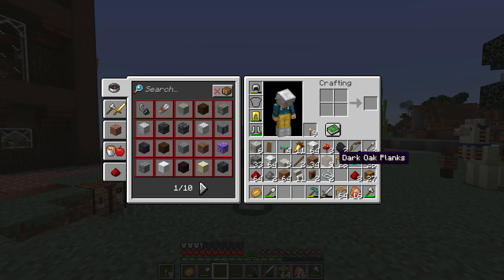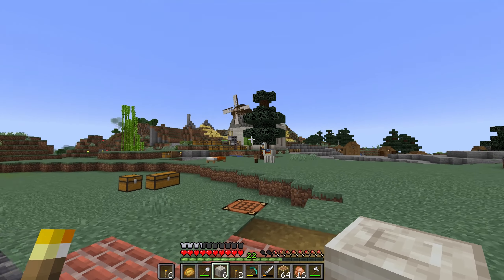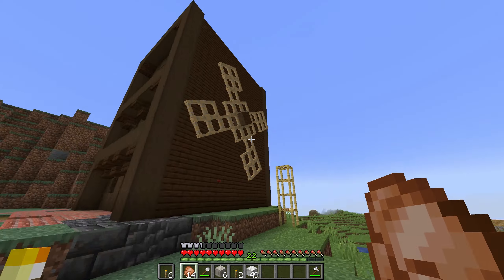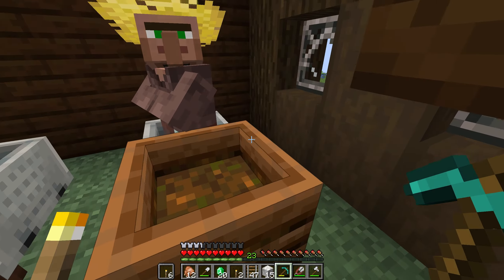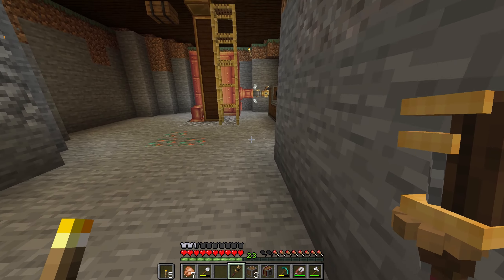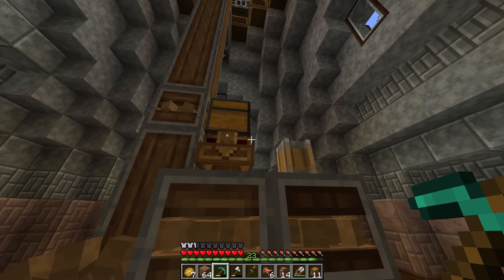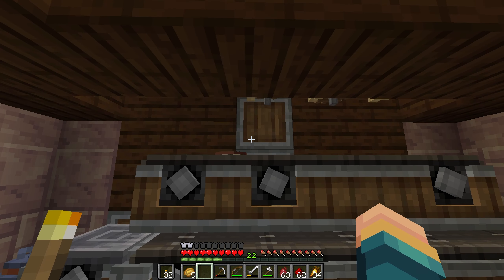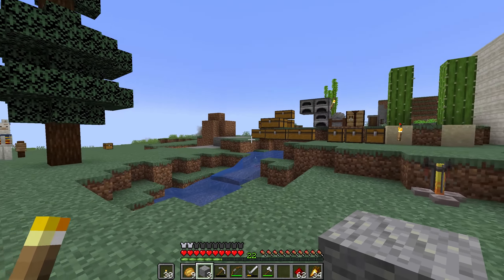I have problems...minecraft problems - EP.6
BluKalu has problems in Minecraft that must get resolved. How will I go about it? Will I find the dripstone I need?